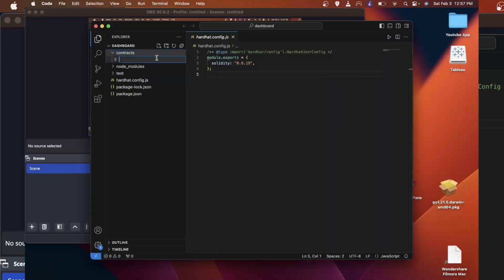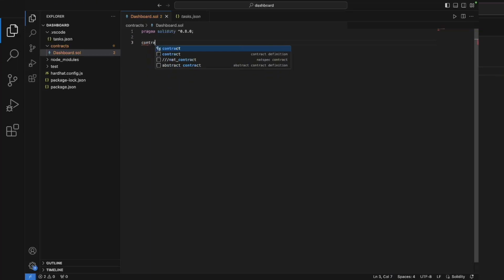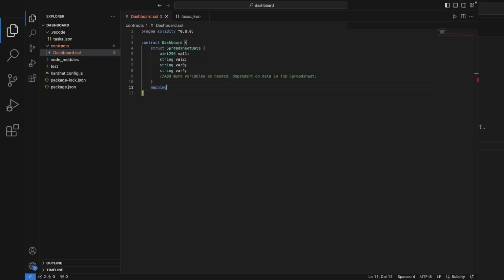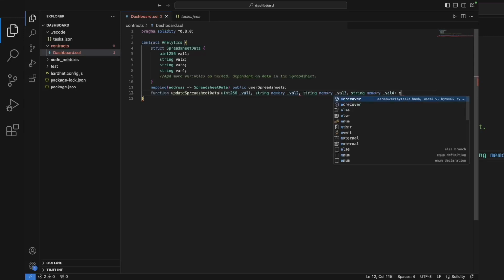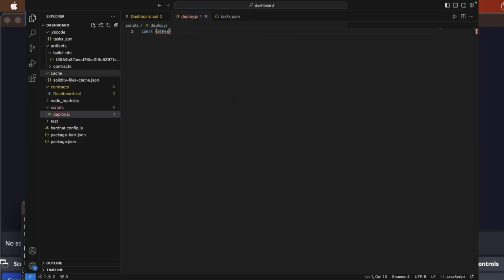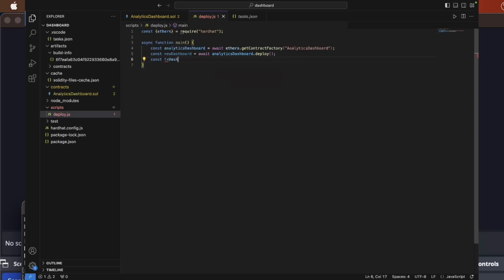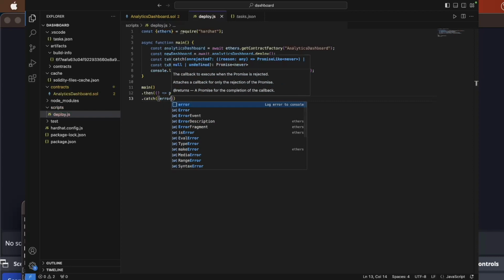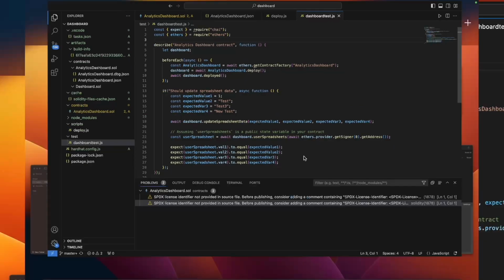Mastering Web3 Development in Ethersjs: Ethersjs Tutorial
Mastering Web3 Development: A Hands-On Guide to Ethers.js - Ethersjs Tutorial
Compiling your contract, deployment, and creating your first test file.
00:00 - Intro
00.03 - Prerequisites
01:34 - Building Smart Contract
07:30 - Contract Deployment
12:22 - Running Node
13:00 - Testing